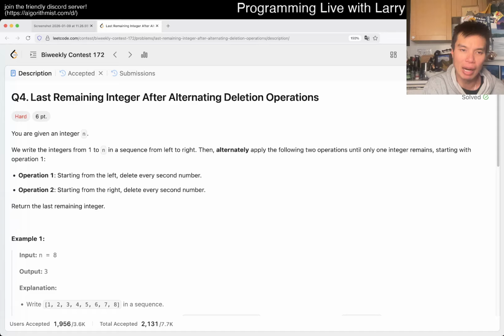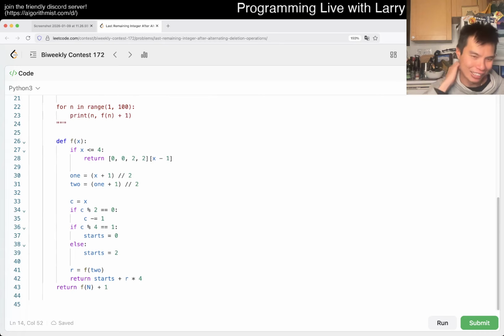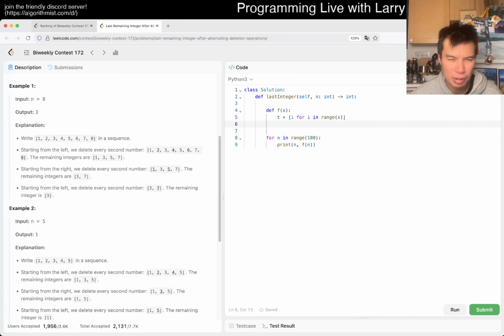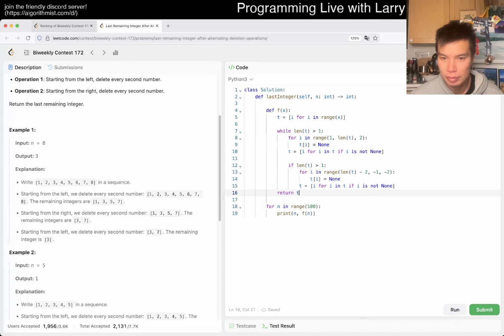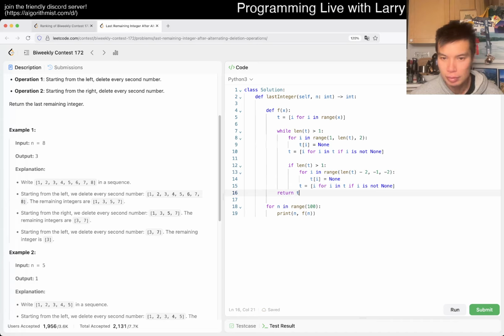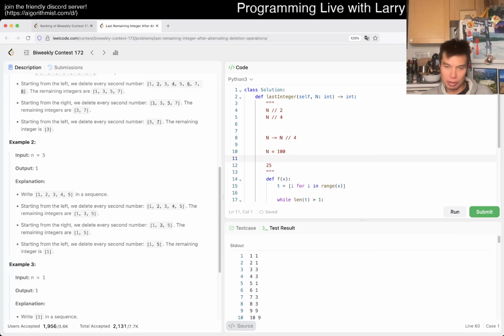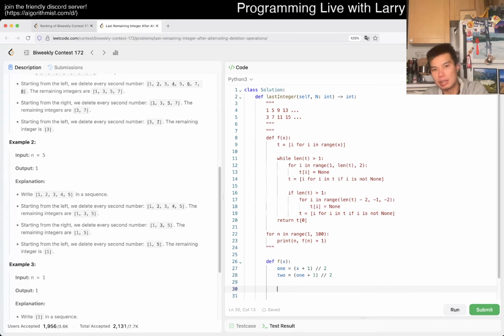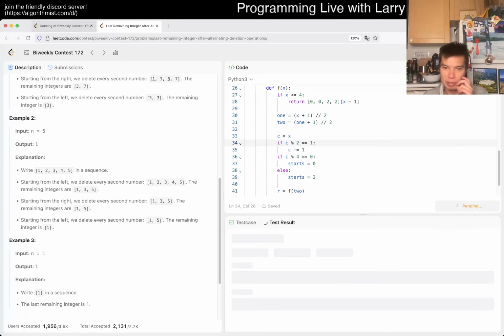3782. Last Remaining Integer After Alternating Deletion Operations (Leetcode Hard)